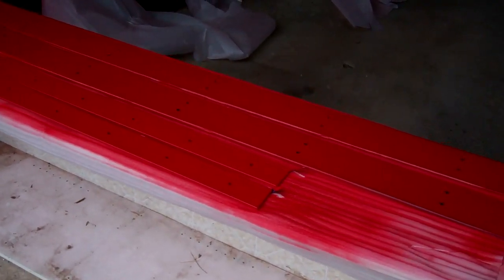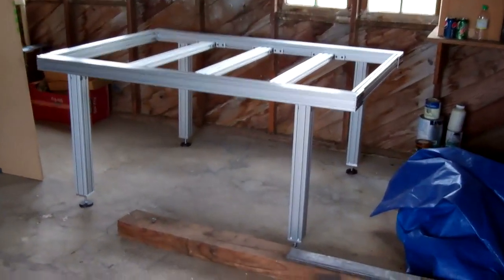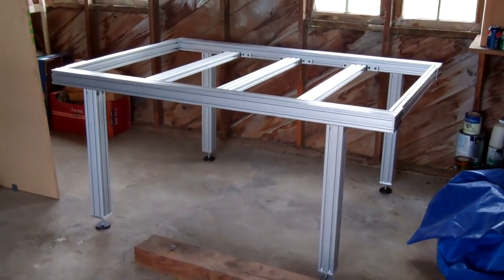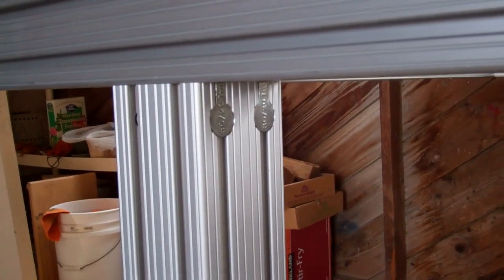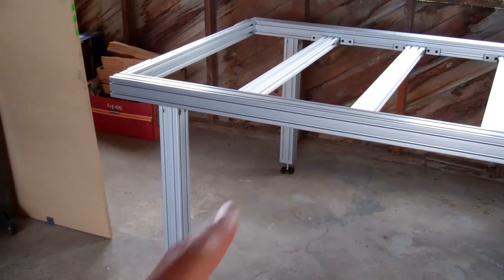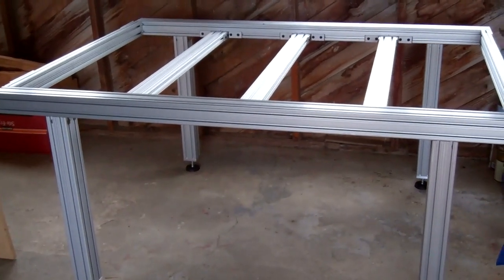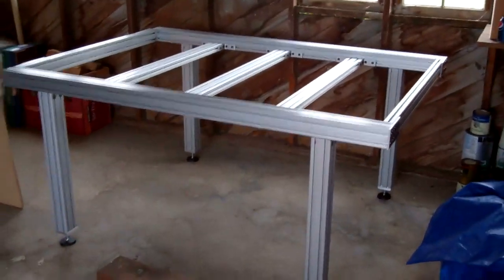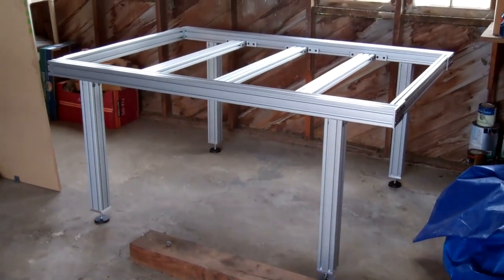CNC Router - Day 5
Houston, we have a table!